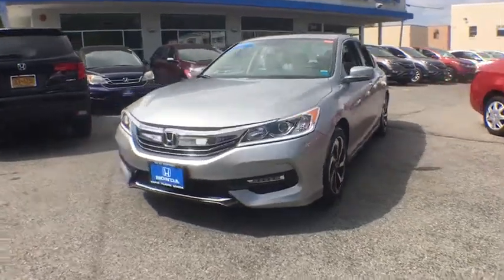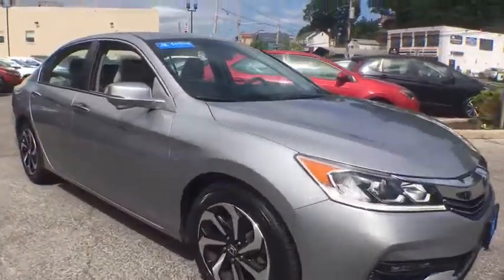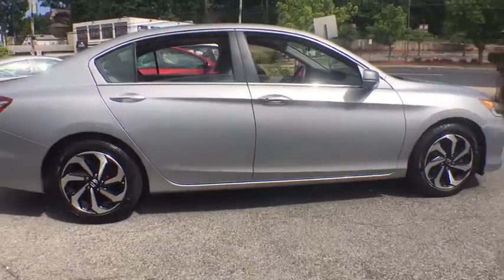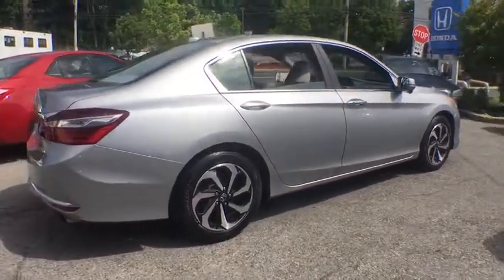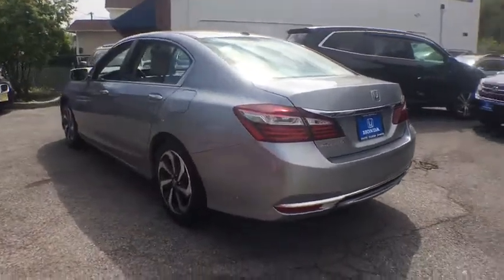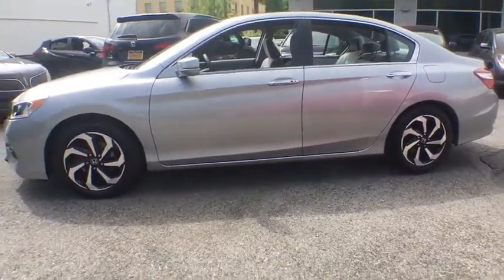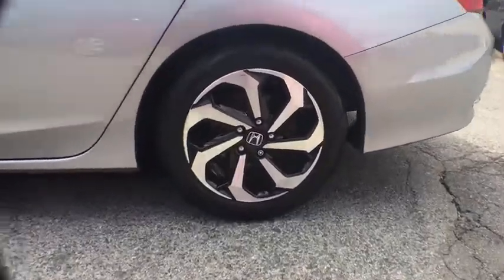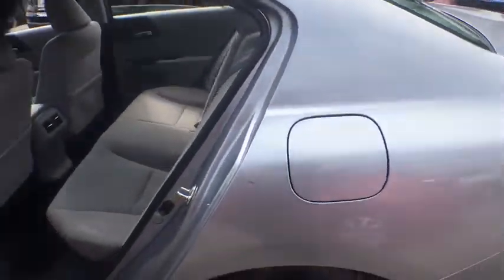2016 Honda Accord White Plains, New Rochelle, Westchester, Scarsdale, Greenwich, NY U32035L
Lunar Silver Metallic Used 2016 Honda Accord available in White Plains, New York at White Plains Honda. Servicing the New Rochelle, Westchester, Scarsdale, and Greenwich, NY area.

2016 Honda Accord EX Silver Cloth. Clean CARFAX. FWD CVT 2.4L I4 DOHC i-VTEC 16Vbrbr**No Games**No Gimmick** The price you see is the price you pay at White Plains Honda. No other dealership will treat you like family the way we do here, we've got an excellent customer satisfaction rating. Recent Arrival! 27/37 City/Highway MPGbrbrAwards:br * 2016 KBB.com Brand Image AwardsbrKelley Blue Book Brand Image Awards are based on the Brand Watch(tm) study from Kelley Blue Book Market Intelligence. Award calculated among non-luxury shoppers.  Kelley Blue Book is a registered trademark of Kelley Blue Book Co., Inc.brCertified vehicles includes preowned 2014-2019 Hondas with less than 80k miles. DUE TO OUR HIGH INVENTORY TURNOVER, IT MAY BE POSSIBLE THAT A LISTED VEHICLE MAY BE SOLD. IF SO, WE WILL PRESENT YOU WITH SIMILAR VEHICLES AT A SIMILAR PRICE. To find the best value, we do the research before you do. We strive to provide you with the best value on every vehicle. Family operated since 1929, our success is due to being a highly customer centric dealership, attending to your every need.